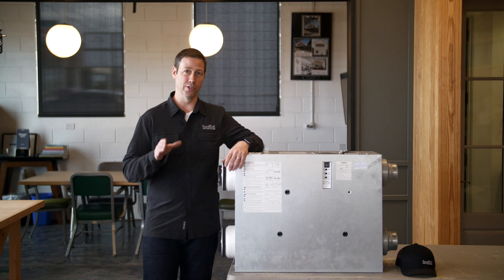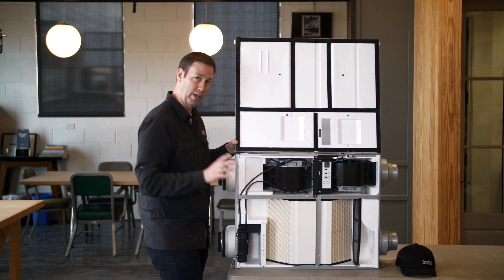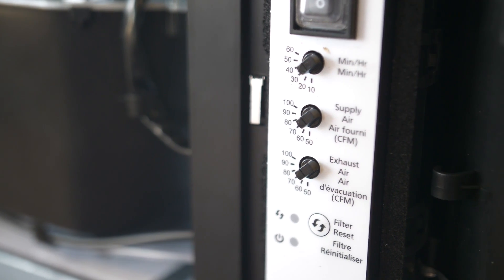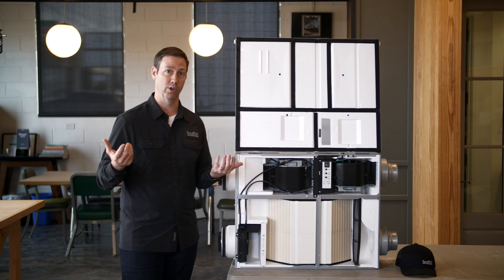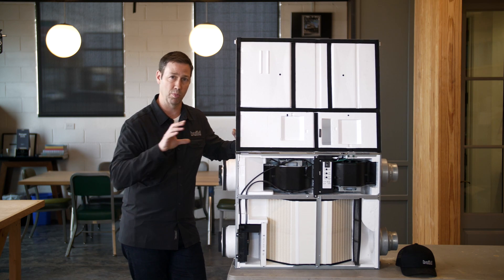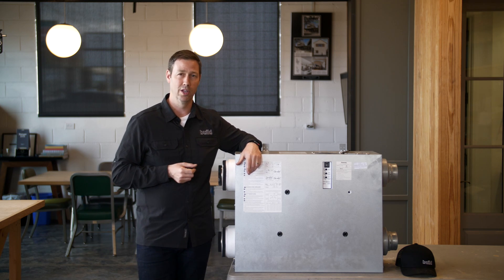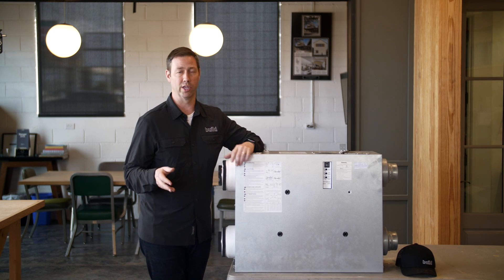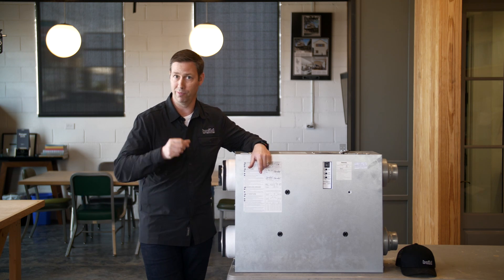ERV vs. HRV - Myths